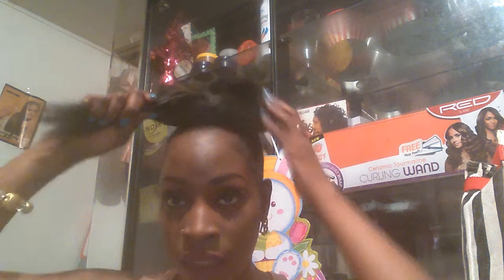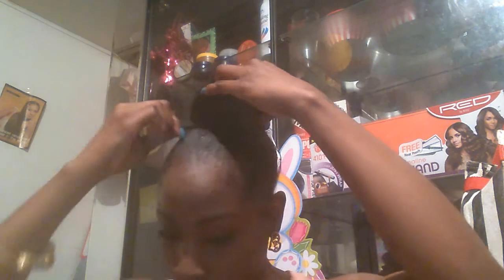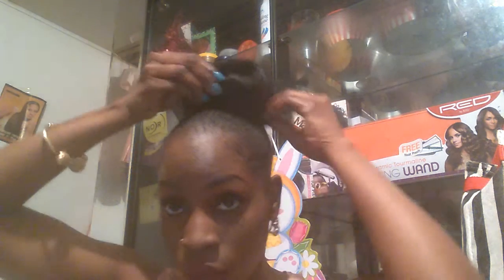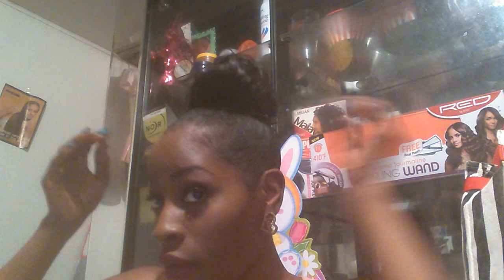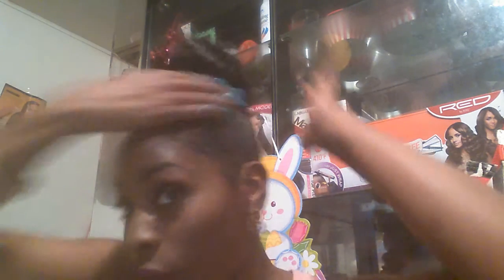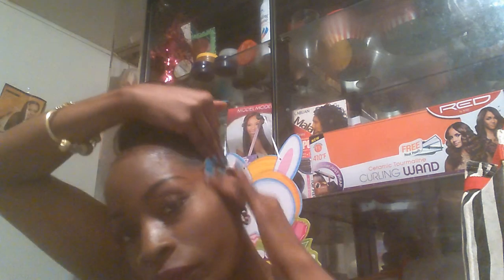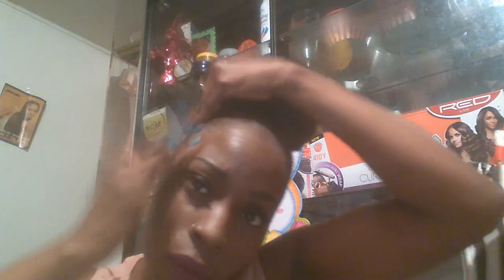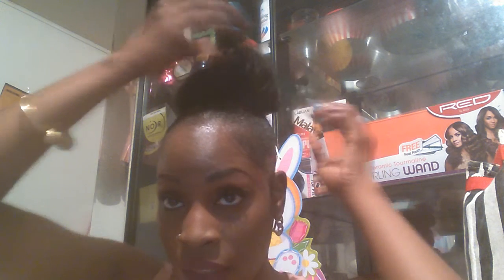Sleek Bun Hair Tutorial,Edge Wax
Hey guys I'm on a roll been rocking a easy bun lately .Ppl been asking me how to do them.with no.perm
I used Murray's edge wax
African essence gel
Skinny brush
Hair brush to achieve this look
Lip color Nicka k